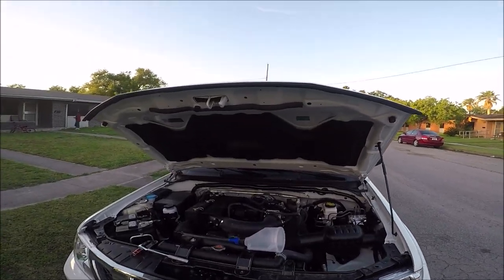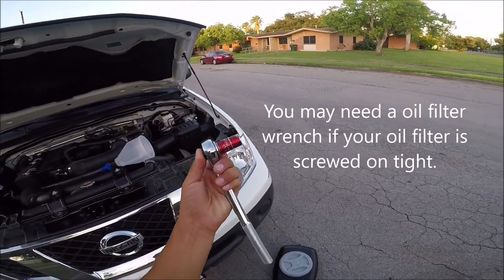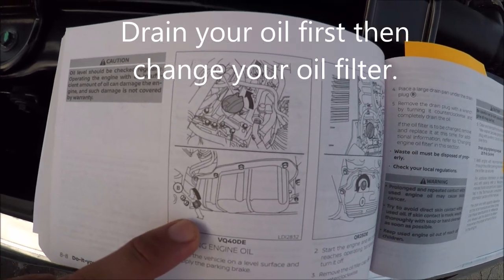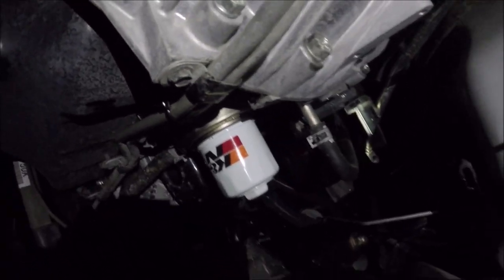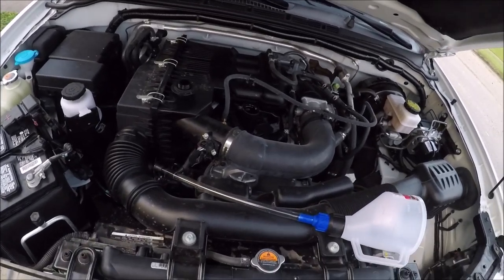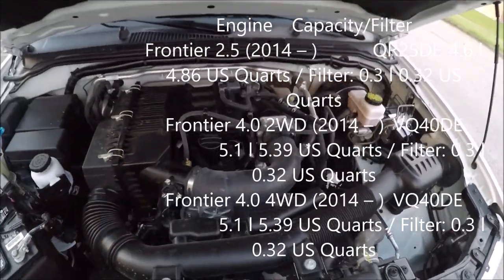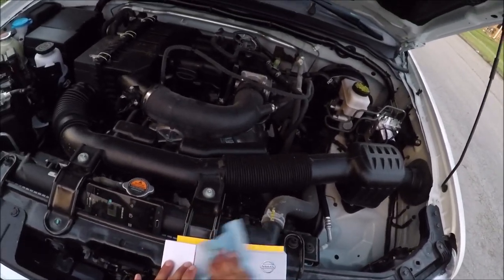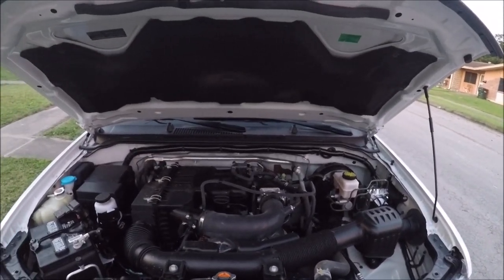2018 Nissan Frontier S, 2.5L oil change.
I am by no means a certified mechanic so do this at your own risk.

If you're feeling generous and would like to buy me something on Amazon.
Bikes I Own
- 2019 CRF 250L
- 2006 Kawasaki KX450F (2007 engine)
-2004 CRF450R
Truck
- 2018 2.5 L Nissan Frontier S King Cab
Instagram - itst0ast (it's a zero)